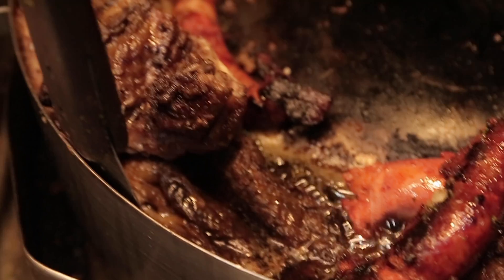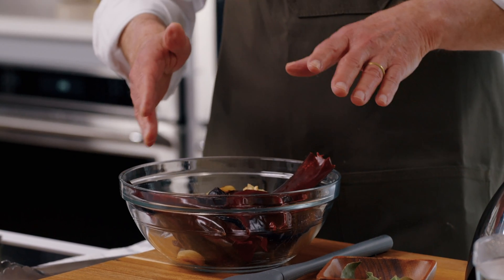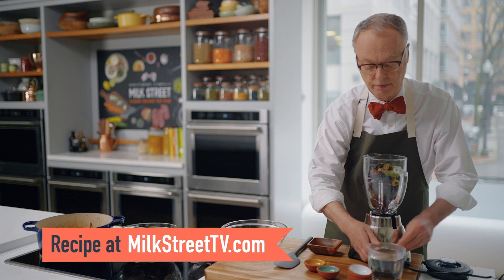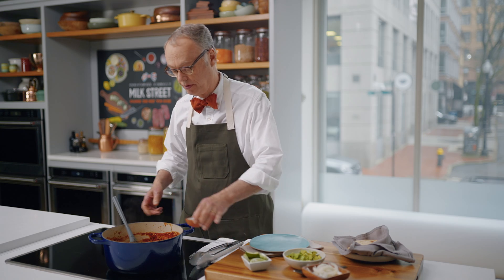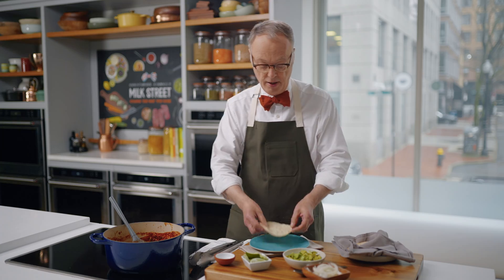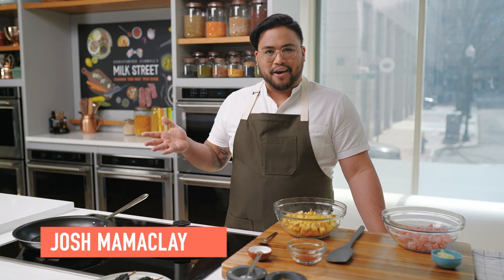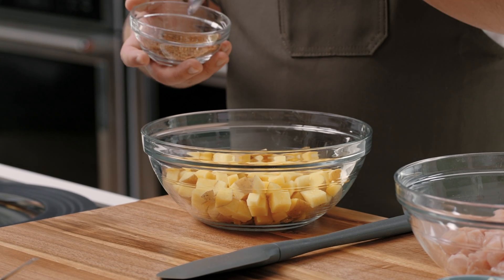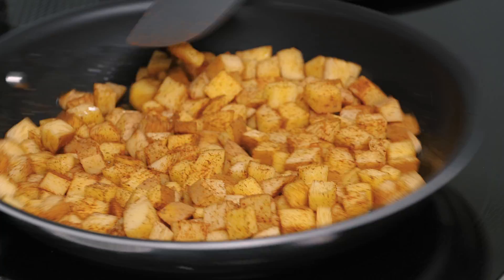Mexico City Tacos (Season 6, Episode 8)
Milk Street travels to Mexico City in search of tacos. Back in the kitchen, Chris uses what we learned to demonstrate succulent and complex Dutch Oven Beef Birria Tacos. Milk Street Cook Rayna Jhaveri then shows us how to make Fresh Tomatillo and Serrano Chili Salsa, a bright and tangy condiment. We conclude with Milk Street Cook Josh Mamaclay preparing easy, yet flavorful, Ancho-Spiced Pork and Potato Tacos.

where you can try your first 12 weeks of digital access, a print subscription, or both, for only $1.